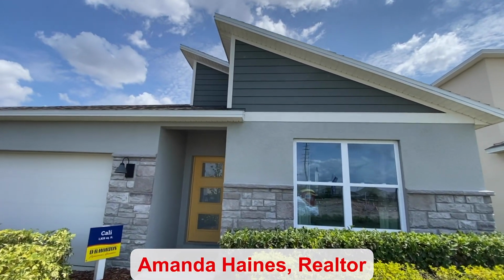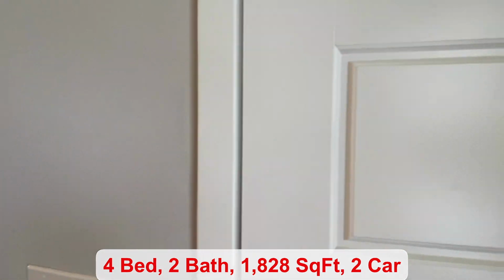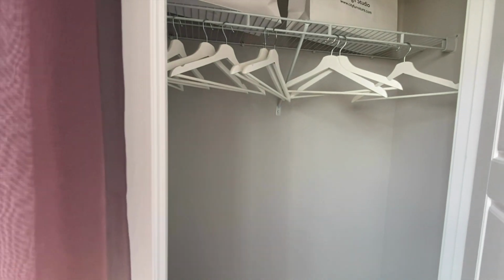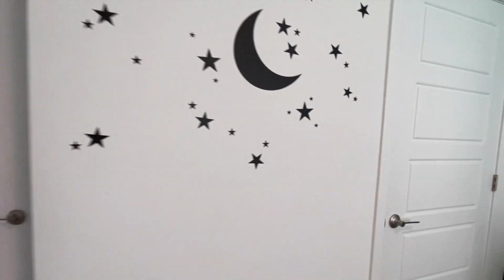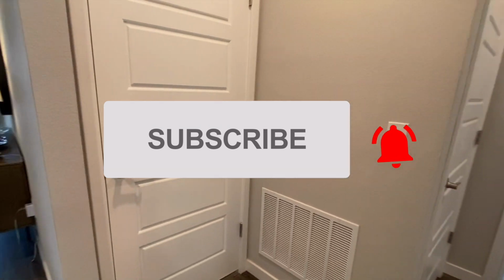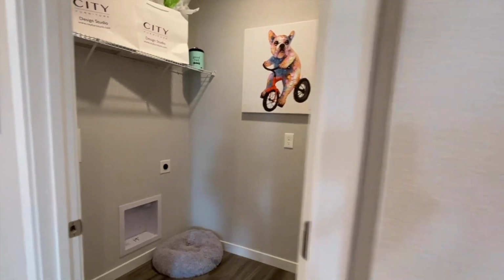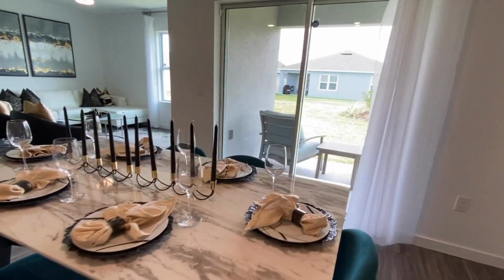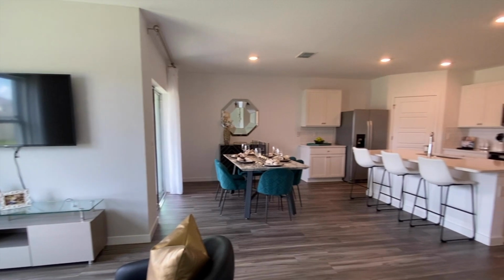DR Horton Homes I Summerly Live Modern, St Cloud, Florida I Cali Model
Base Pricing on this model at time of filming is from $418,990
4 Bedrooms
2 Bath
1,828 Sq Ft.
2 Car Garage

Summerly is situated off the flourishing Narcoossee Rd corridor and offers a variety of home designs that define curb appeal, featuring single- and two-story options. The Live Modern Series include Floorplans with 3-5 bedrooms, 2-3 bathrooms, and range from 1,672-2,807 square feet. All homes include a two-car garage, stainless steel appliances, Silestone counter tops, Home is Connected smart home technology and beautiful standard features. Come home to a home with modern details that elevate your personal style.
Resort Style Pool & Cabana
Playground
Just 25 Mins to Orlando International Airport
Local Parks and Preserves Perfect for Hiking and Biking
Beaches Less Than One Hour Away
Peaceful Pond Views
Open Green Spaces & Natural Landscape
Unique Downtown District with Boutiques and Farmers Market

Ask for Amanda!

Interested in buying a home in Orlando or the surrounding areas?  Visit our website and have full access to all the listings in Central Florida (It will ask for email info, but I will not share it with anyone else, and you can turn off auto notifications if you wish :)

Our experience in new home sales and resales can help you save thousands on your home purchase, he can help you buy, sell, or do both.
Find out how Mike and his team can best help you find your dream home!